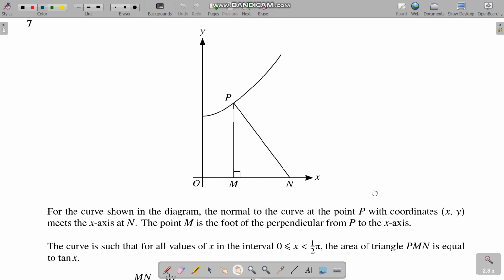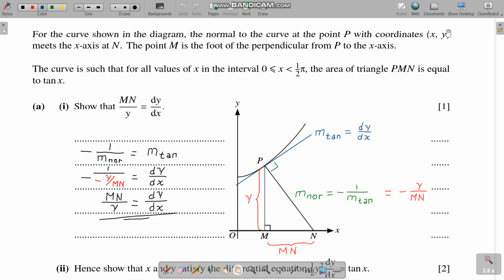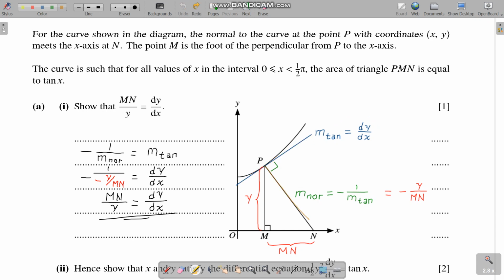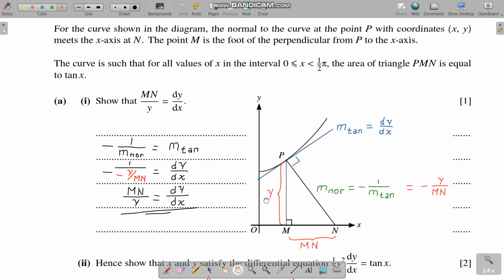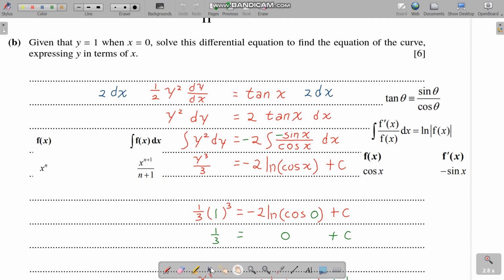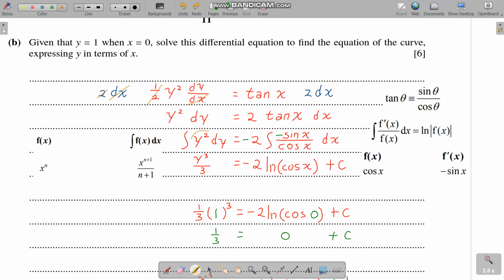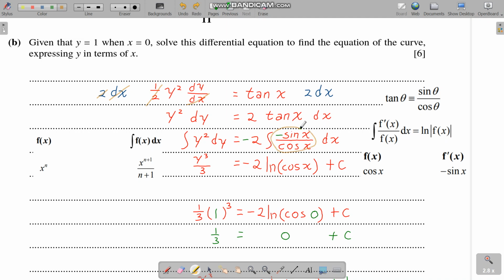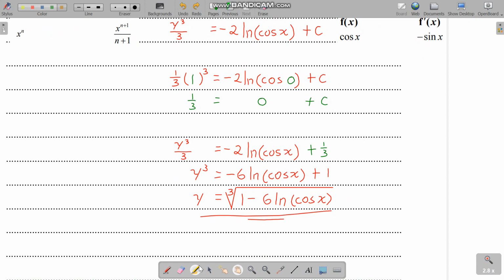9709_s21_qp_33 Q7a,b,c Topic 3.8 Differential Equations A Level Mathematics